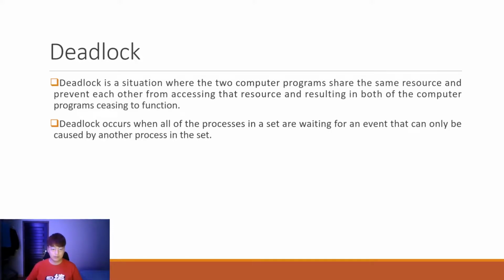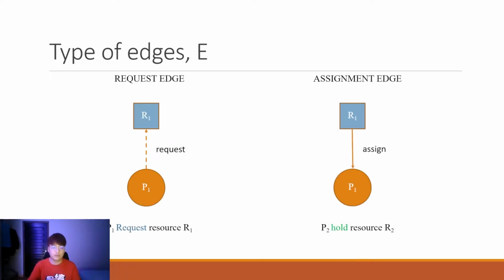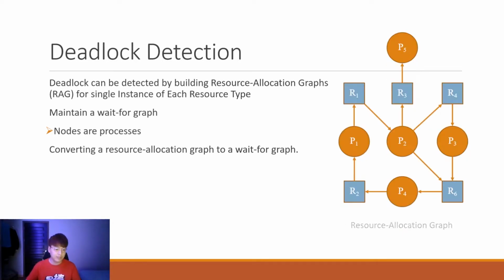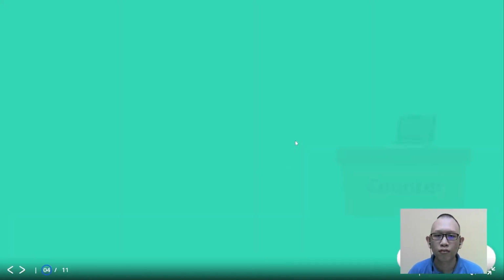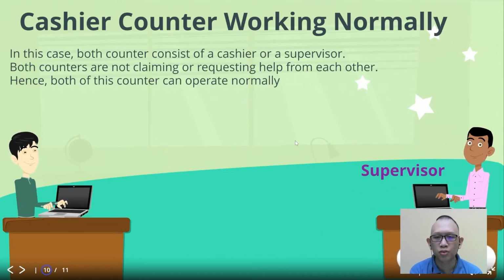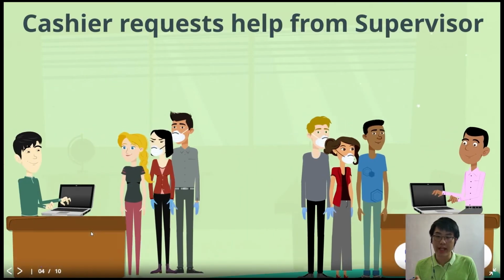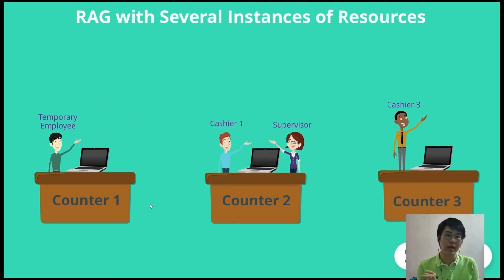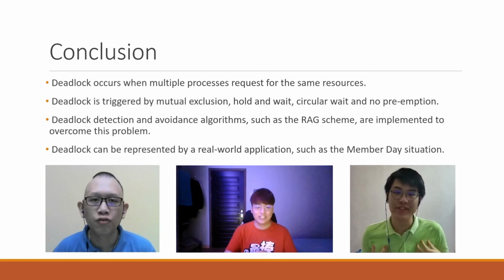[OPERATION SYSTEMS] Deadlock & Resource Allocation Graph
University of Technology Malaysia (UTM)
SCSR2043-04
Operating Systems

Group 1
Ha How Ung                 A18KE0064
Kenneth Lo Jin Chan  A18KE0083
Yeap Eng Jau               A18KE0300

Timestamps
0:00 PowerPoint Presentation - Ha How Ung
4:13 PowToon animation - Kenneth Lo
7:39 PowToon animation - Yeap Eng Jau
11:51 Conclusion - Ha How Ung